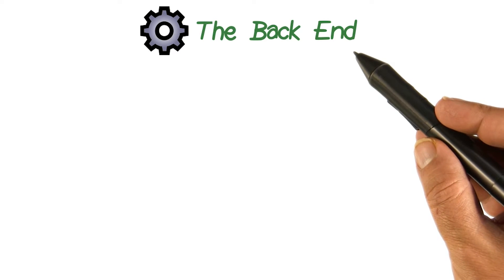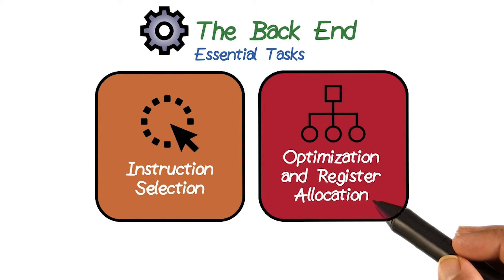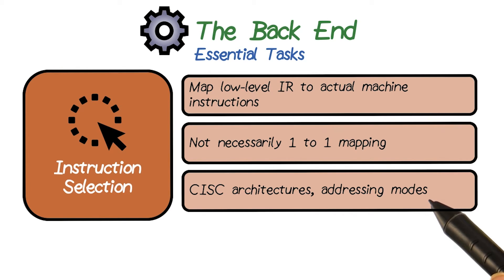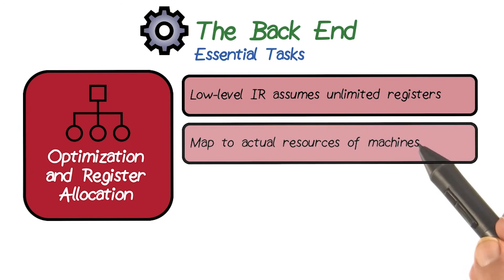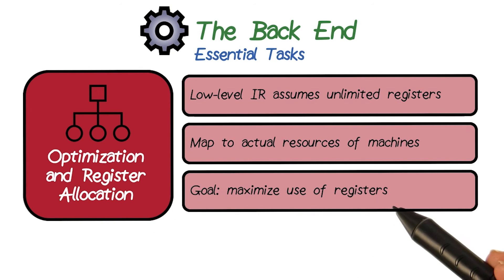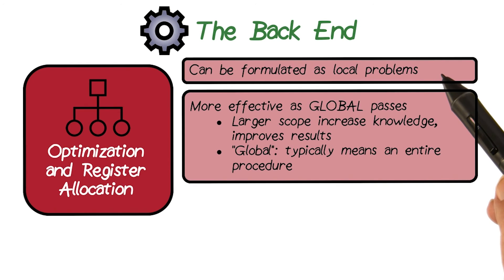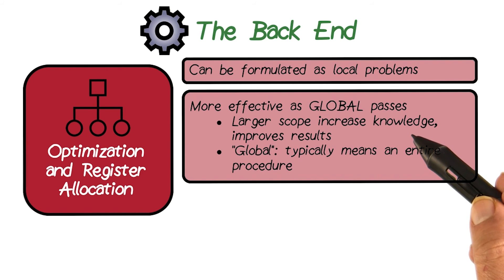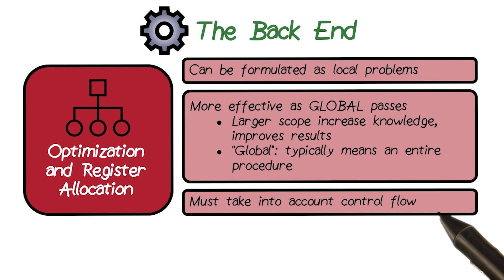The Back End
Know everything about backend development.